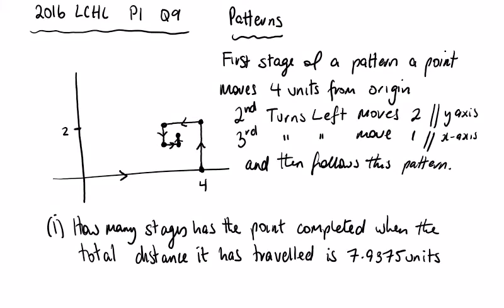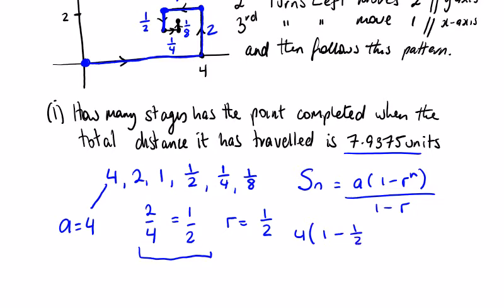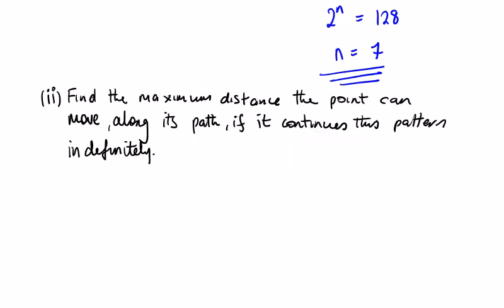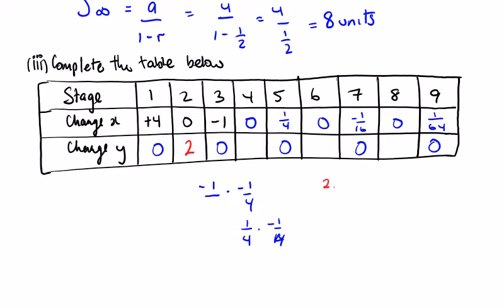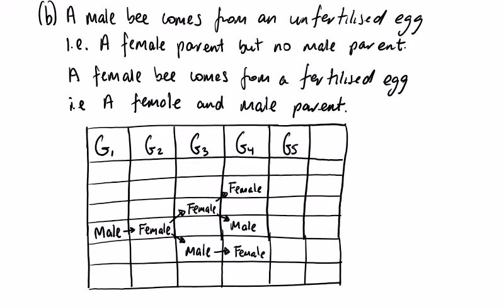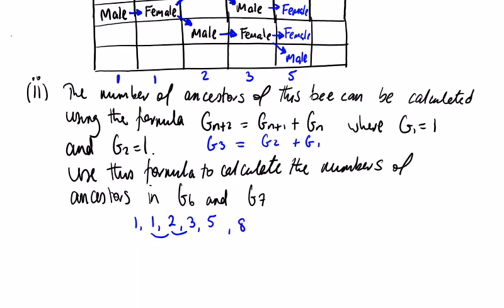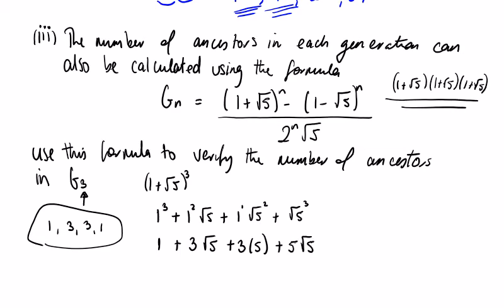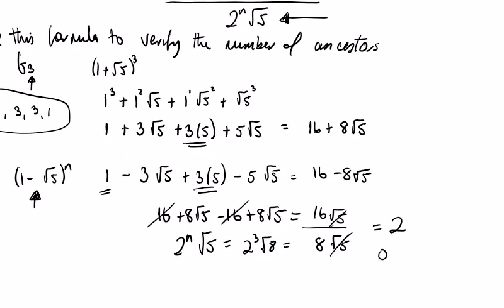LCHL P1 Q9 2016 Patterns Geometric Series Fibonacci